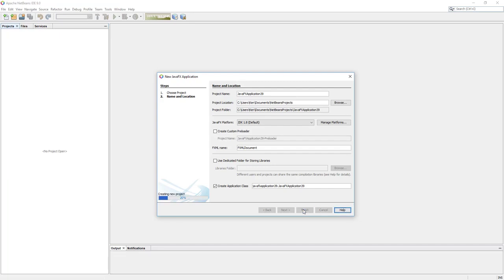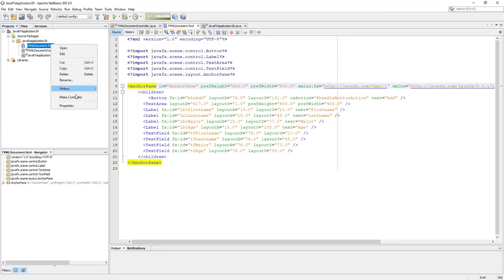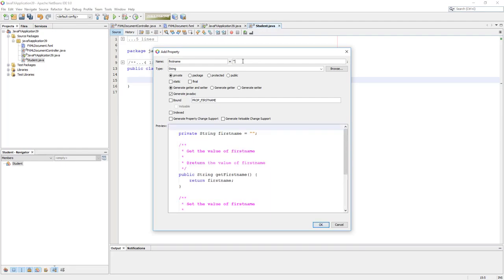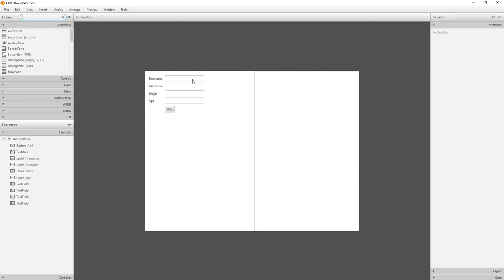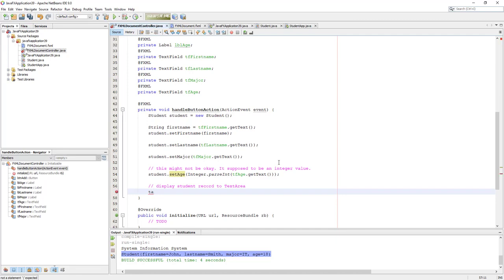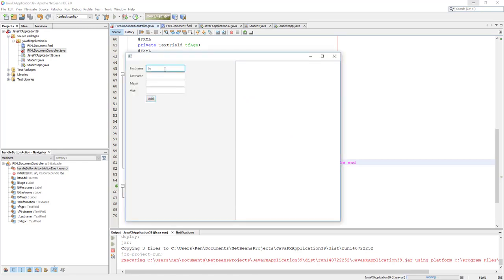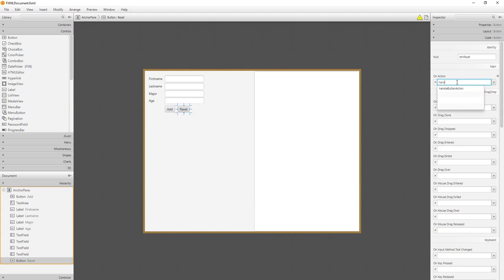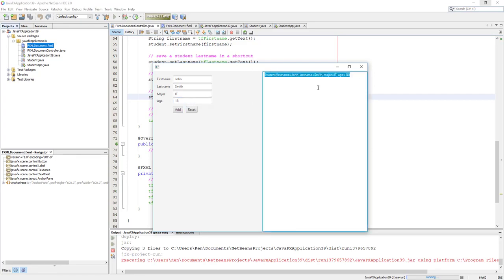JavaFX – 9. Simple Student Information System 2019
This tutorial will revisit what you have learned so far. This simple student information system uses four labels, four text fields, two buttons and one text area.

The Add button allows the user to add student information to the TextArea using the toString method to return a String that represents all information in the student object.

The Reset button simply resets the four text fields using “” or null.

Here is a simplified UML (Unified Modeling Language) class diagram of the Student class. It consists of four data fields, and matched mutator (setter) and accessor (getter) methods, and the toString method.

Student
-Firstname: String
-lastname: String
-major: String
-age: int
+setFirstname(String firstname): void
+getFirstname(): String
+setLastname(String lastname): void
+getLastname(): String
+setMajor(String major): void
+getMajor(): String
+setAge(int age): void
+getAge(): int
+toString(): String